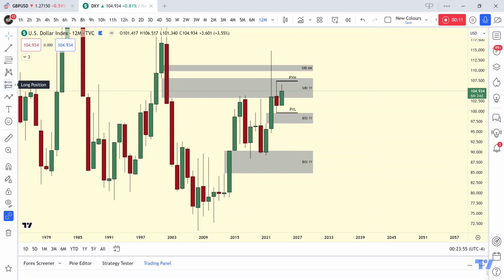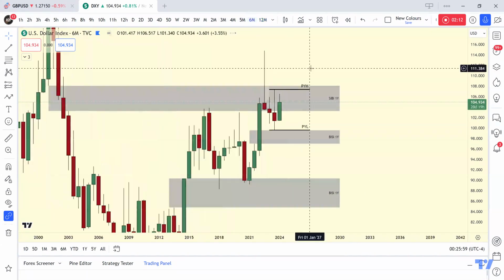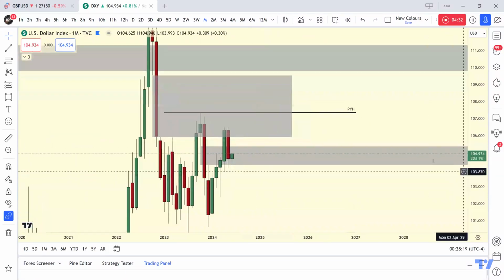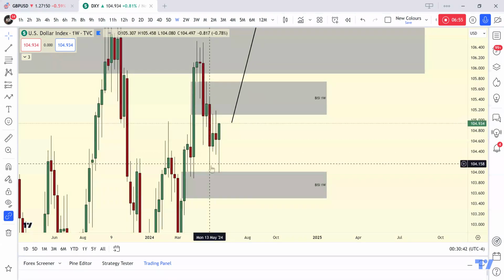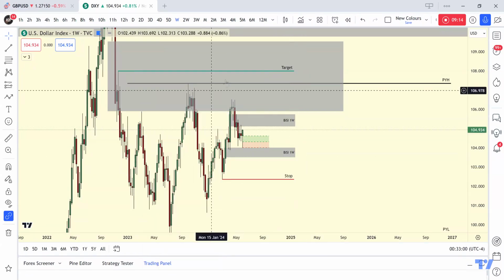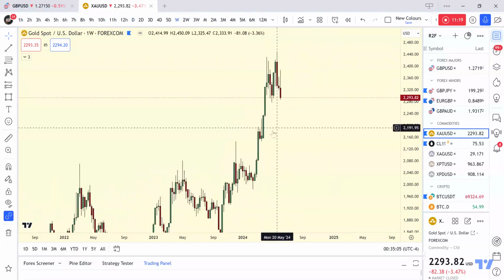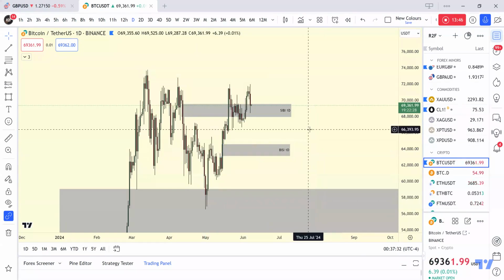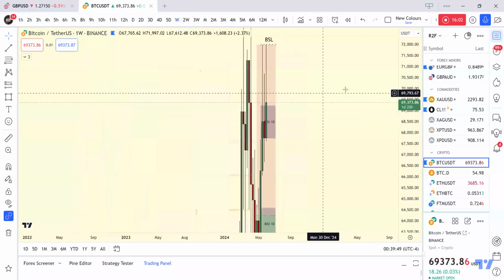R2F Weekly Analysis - 8th June 2024 (ICT Concepts)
Welcome to another R2F Weekly Market Analysis using ICT Concepts along with my own discoveries. I'm going to go through various assets/markets, and give a real-time view of how I perform my analysis on the weekends. I'll give my take on what has been happening, and what I'm expecting in either the coming days, weeks, or months. Without further ado, let's get into it!

We had a big displacement to the upside on the DXY, causing many diametrically opposed assets/markets to fall hard, closing the week near their lows. As mentioned, I was waiting to see if we found support at the current monthly iFVG/OB. My only concern for us breaking lower on the DXY is the relative equal lows below, but if we did I believe it would be a fast one and recover back to the upside. My analysis is still fixed on a bullish scenario for the DXY, so i'm waiting for more confirms in the for of less bearish arguments and more bullish arguments to form.

7:45 AM London open. Mainly forex with ICT concepts: real entries, real stops, reasoning said out loud. Schedule in your time zone:

122 short readings for the moments that test you as a trader. Five chapters free:

1-ON-1 ICT COACHING
10+ years trading ICT concepts. Book a free 30-minute discovery call, no pitch: